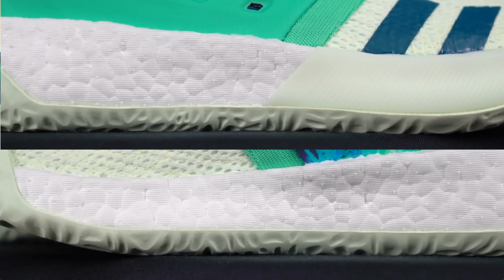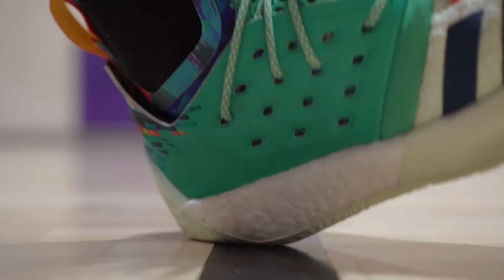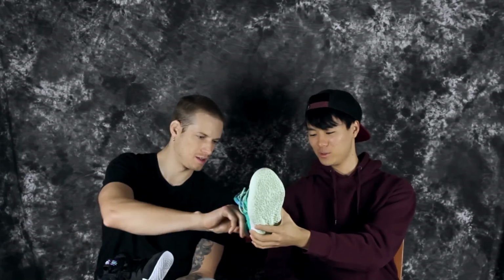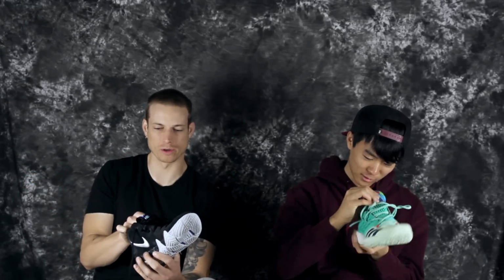Adidas Harden Vol. 2 vs Nike Kyrie 4!